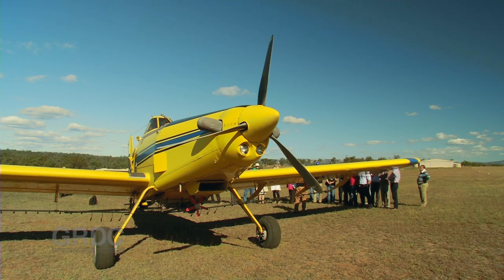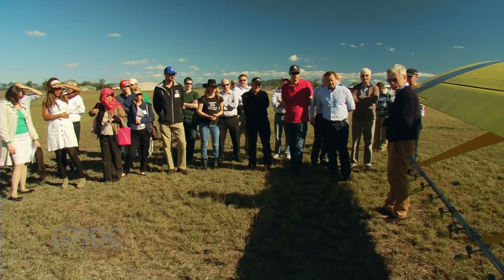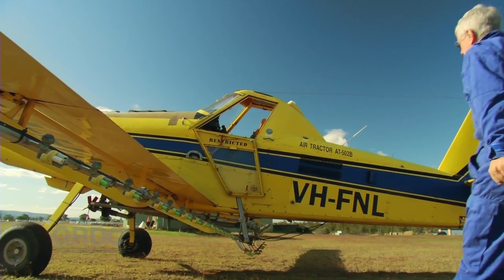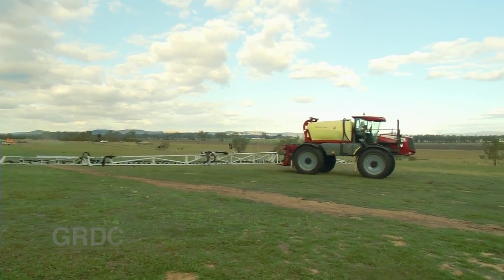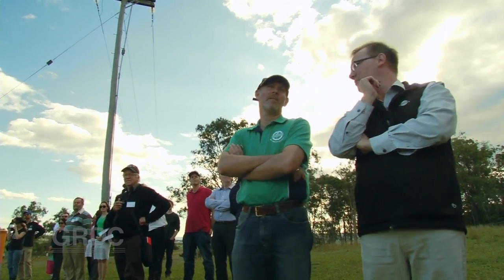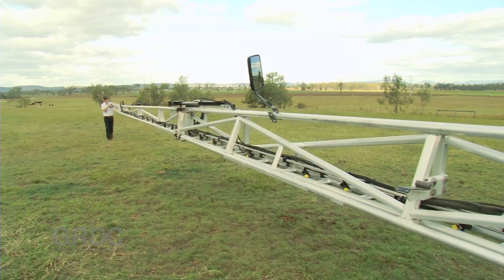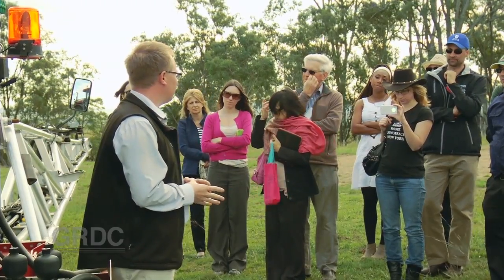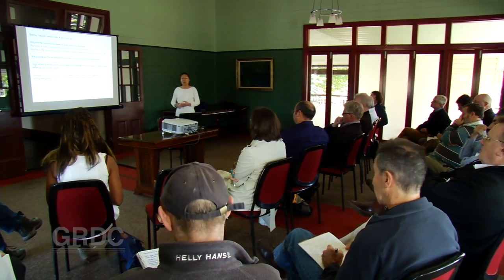GCTV14: Drift Reducing Technologies Part 2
Drift Reducing Technologies were the focus of a three day workshop which attracted regulatory authorities from around the nation and overseas. This two part story looks at DRTs and the research and application demonstrated to the regulators.